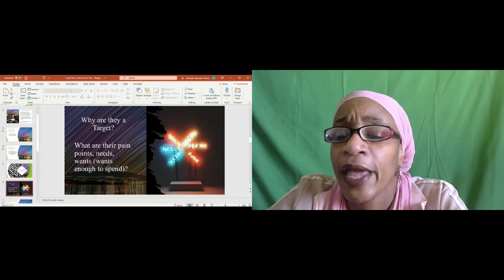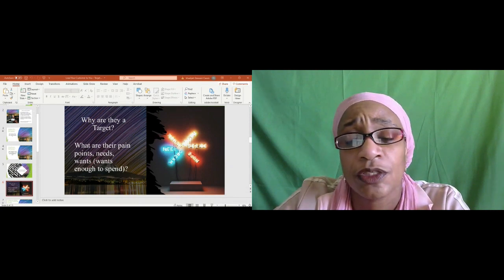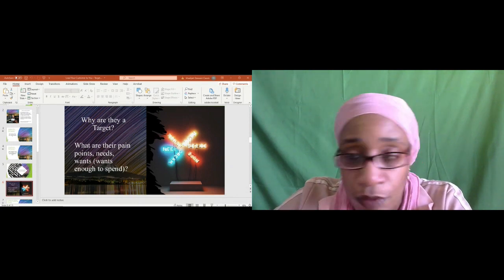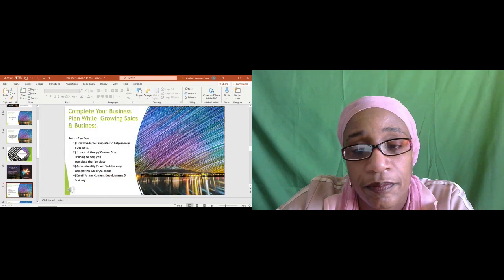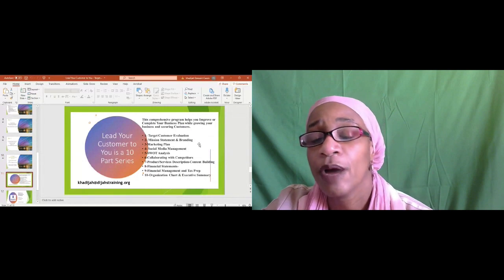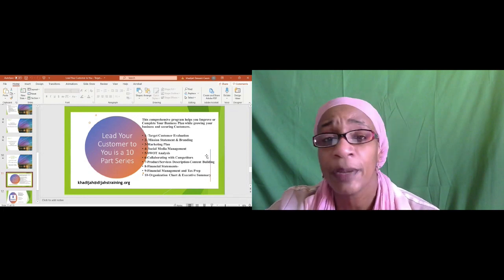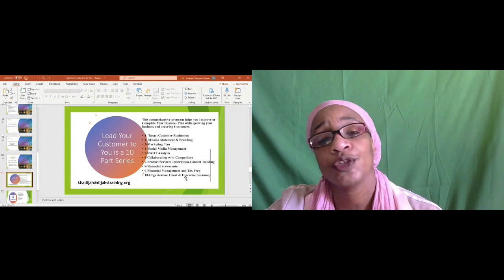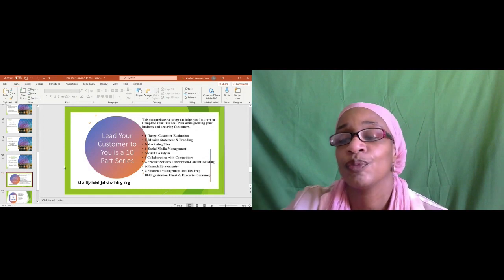Workshop: Lead Your Customer to You How to Evaluate your Target Customer